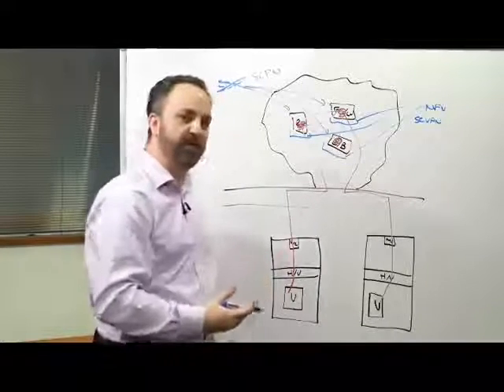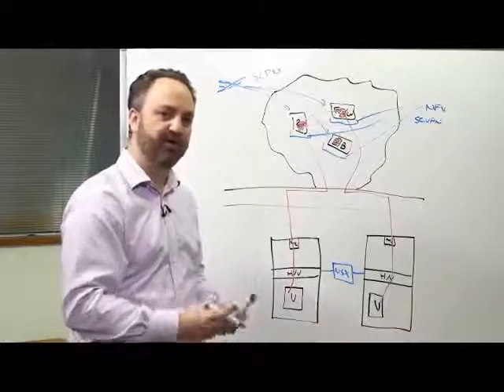Core benefits of NSX Whiteboard by Joe Baguley, EMEA's CTO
The is the gold standard for PSM's to build their whiteboard story from.